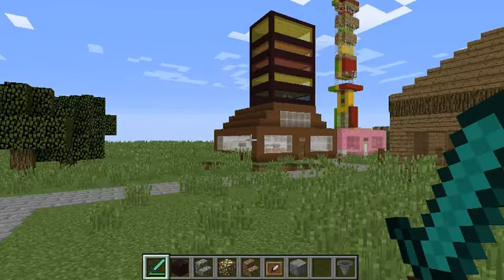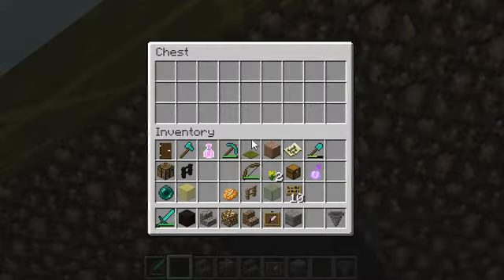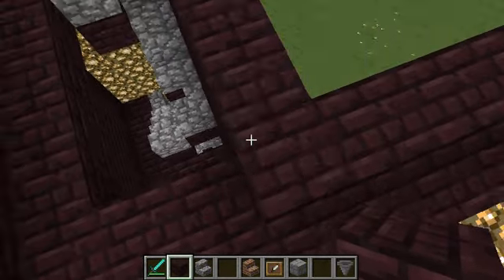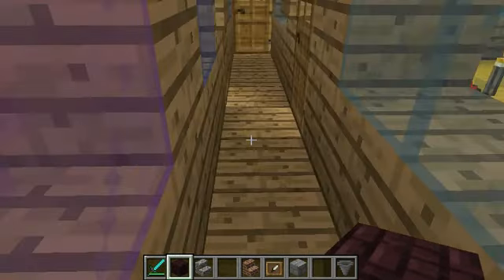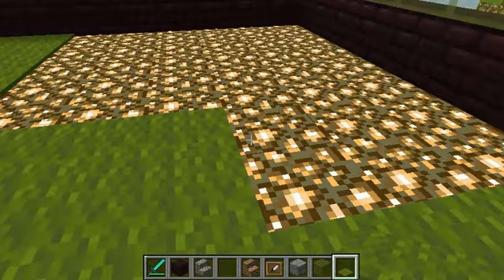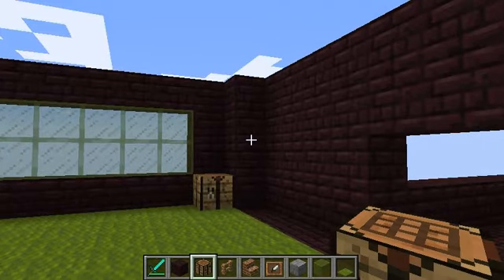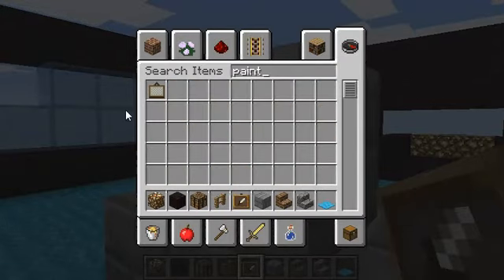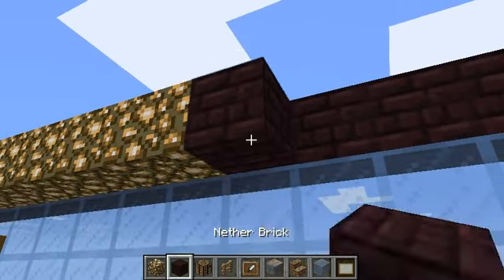Minecraft Java Edition: Showing off my Redstone with Meadow and Sammuel (18)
The Latest Part of my Minecraft Let's Play is out!
Today I continue my Skyscraper with help from Meadow and Sammuel.